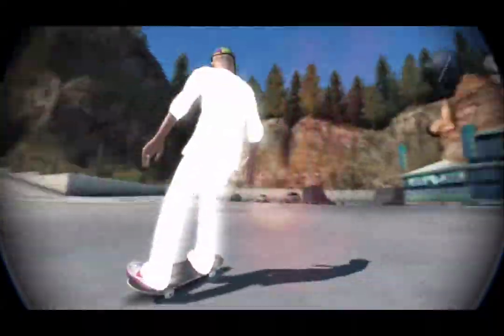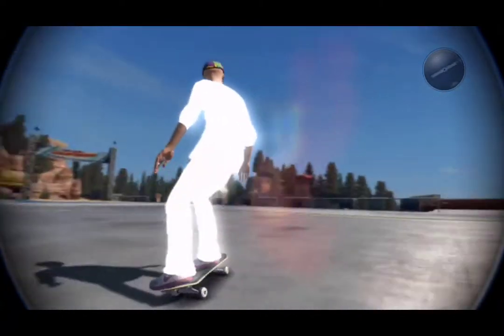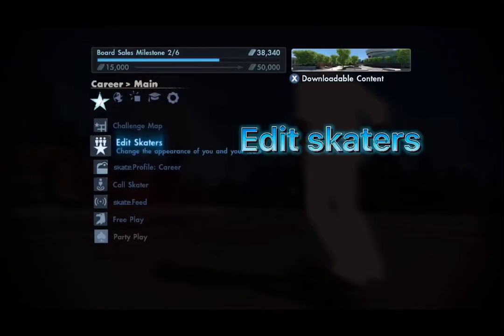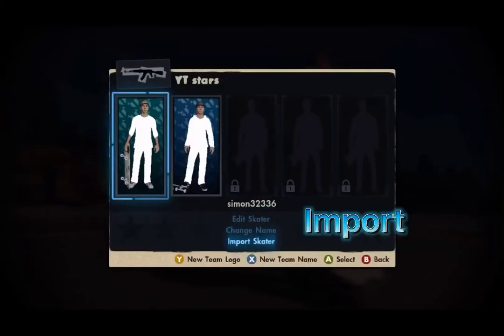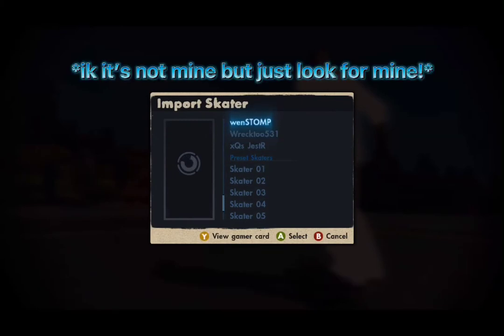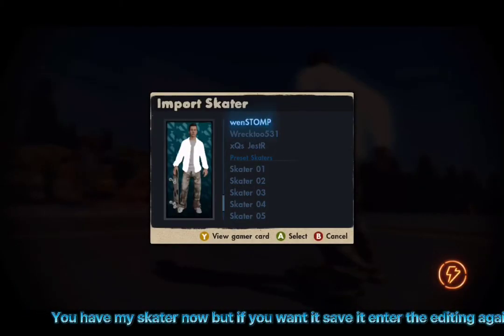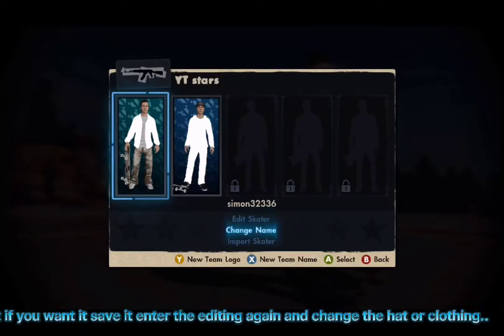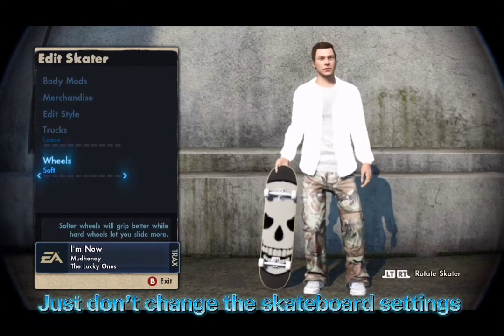*FREE MODDED SKATER FOR SKATE 3* [Jump Modded]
Comment your username and like the video if it helped you or a friend